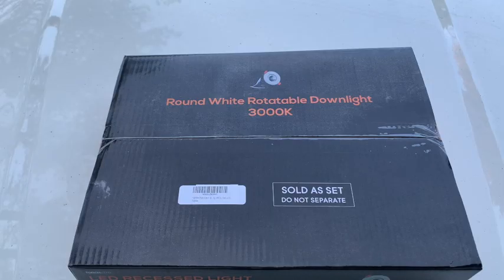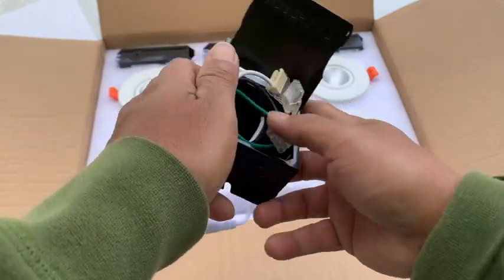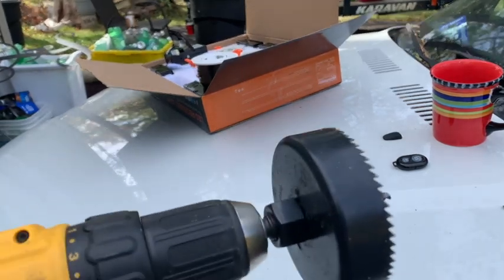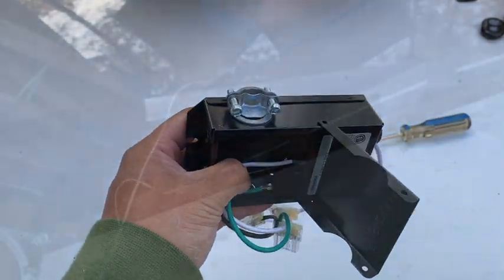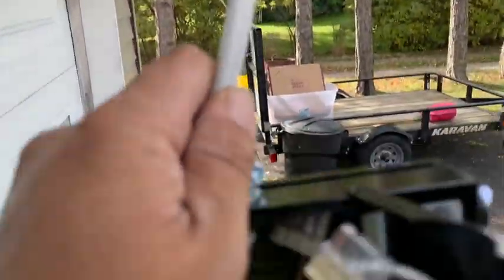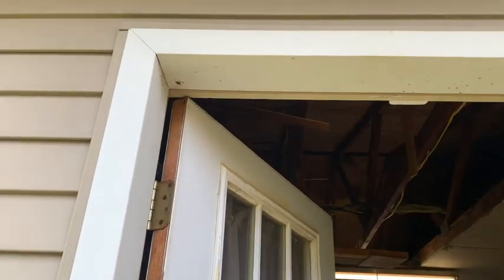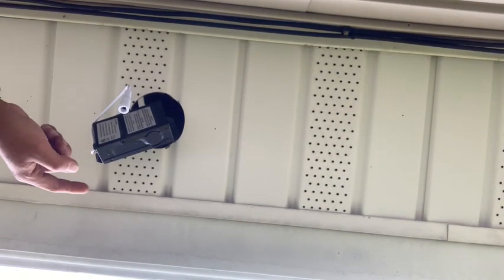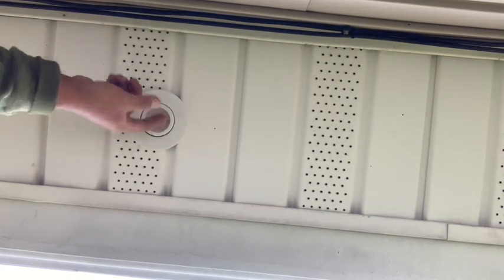Soffit Downlight, How to install. Torchstar Gimbal LED lighting, Dimmable. Part 1.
Installing Soffit Downlights using Torchstar Lighting

The house is not well lit during the night time hours.  By adding a nice touch of up lighting, there are some areas where that's not possible, such as the driveway.   I have looked into different brands with the least amount of wattage, but yet still giving a warm welcoming.

Fortunately, the garage is UNFINISHED, which made my job much easier rather than crawling through the attic.  By being careful with the wiring and reading each step by step instructions, this task is very much doable, for those who are comfortable with this kind of installation.

Item: Torchstar LED Gimbal downlighting.
I am not receiving any compensation for this product as I have purchased it with my own funds.

I am a DIYer. I read the directions several times before proceeding to the install. I do have years of background knowledge in multiple platforms, but I am NOT a licensed Electrician . Obviously, if you are unsure, please have a Licensed Professional install or replace your product(s).

Safety First, although I have forgotten to use my goggles and mask at times.

soffit downlight
soffit led